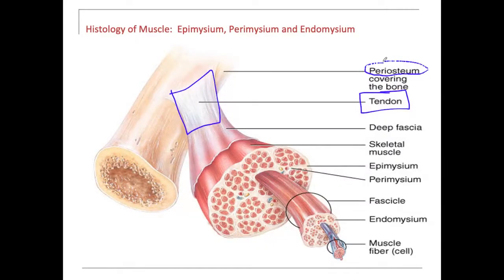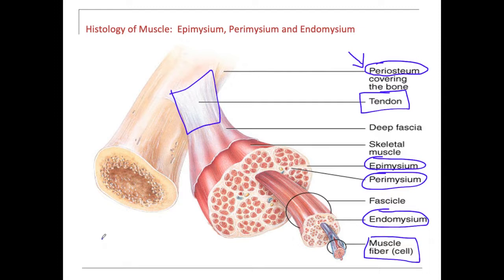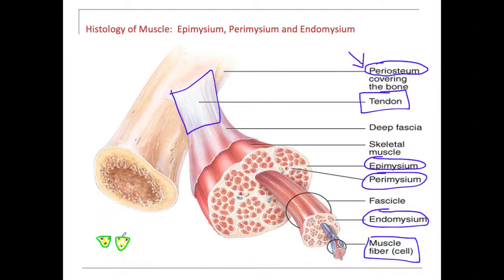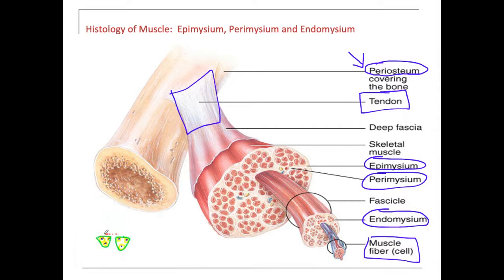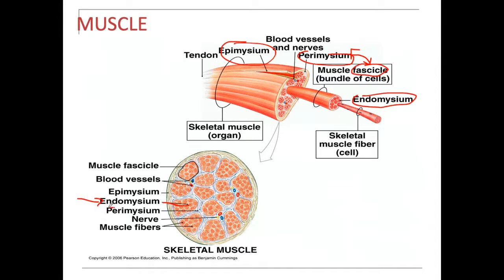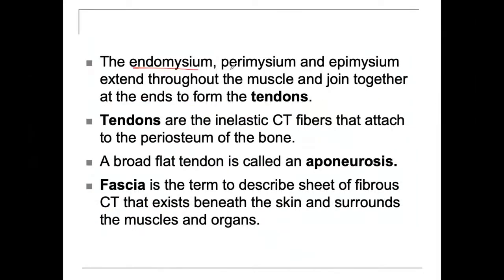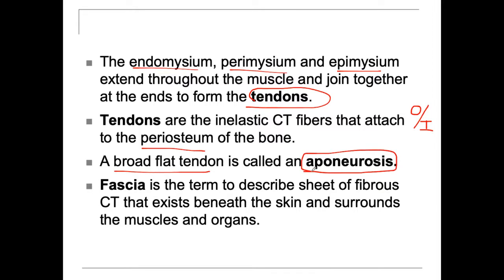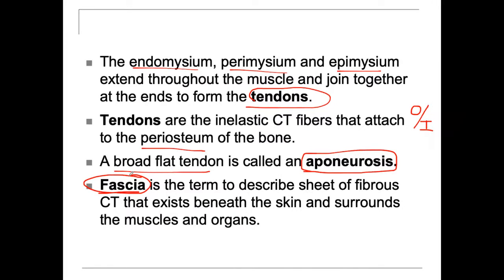Muscle Endomysium, perimysium, epimysium